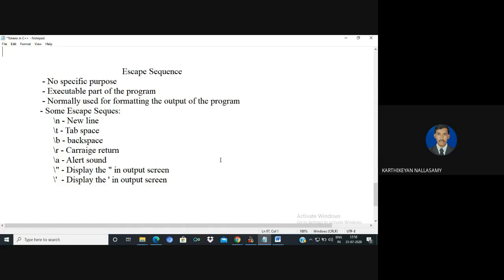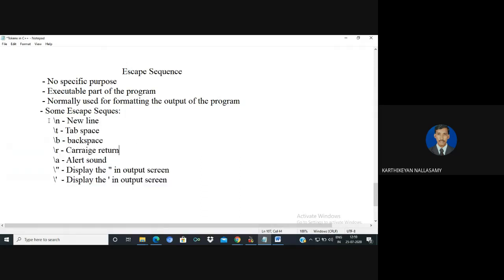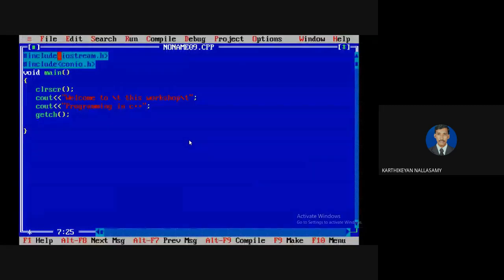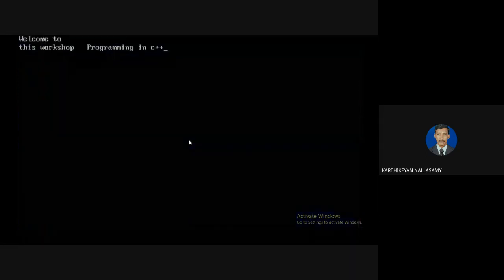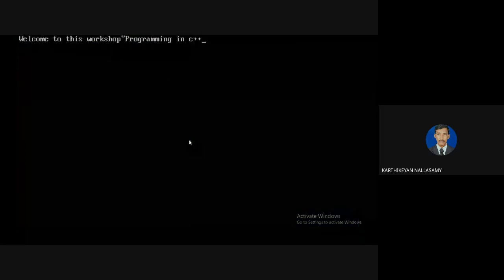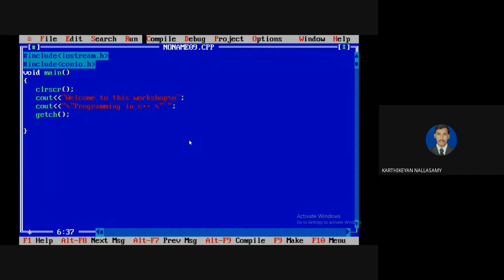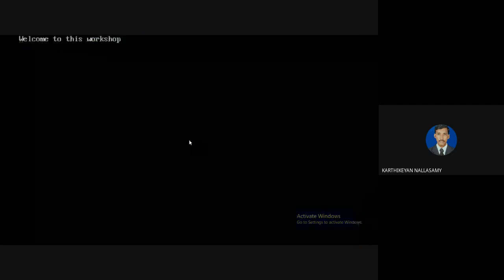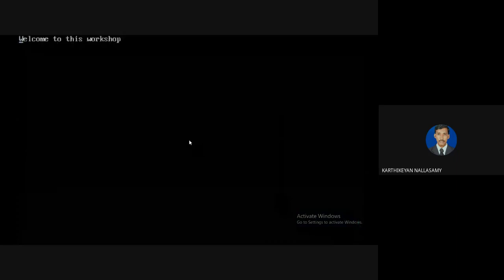Escape Sequences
This video helps to understand the concept of escape sequences in C++